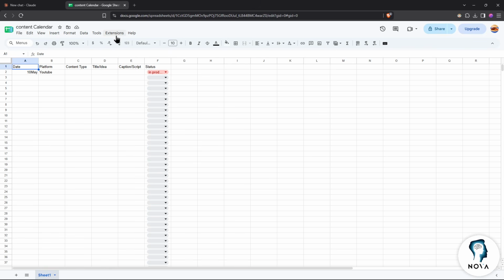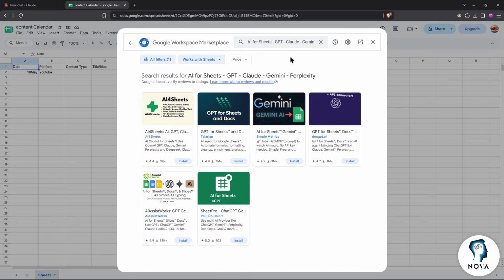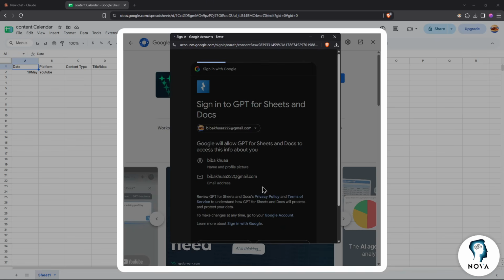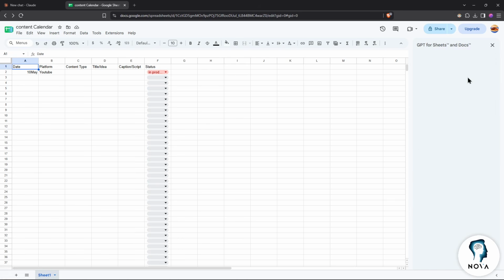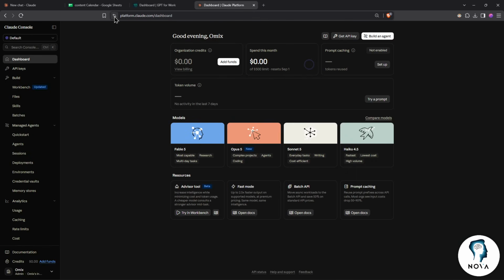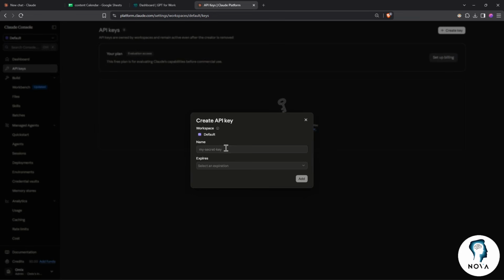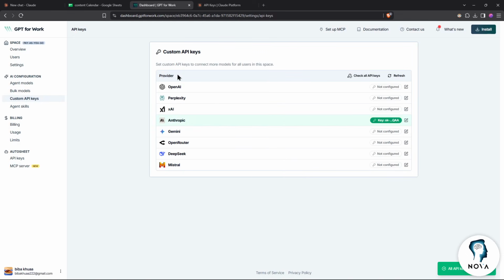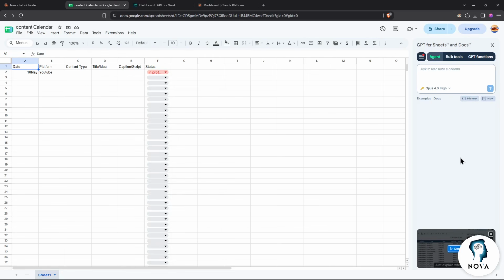How to Connect Claude to Google Sheets - Step By Step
How to connect Claude to Google Sheets and use Claude AI to work with spreadsheet data. Learn how to set up the connection, authorize Google Sheets, give Claude access to your spreadsheet, analyze and organize data, and use AI to work more efficiently with your sheets. This video also covers connection issues, authorization problems, access errors, and troubleshooting tips.